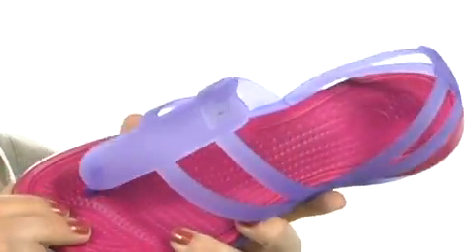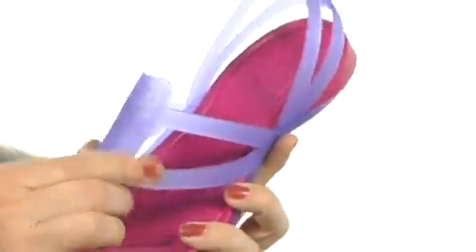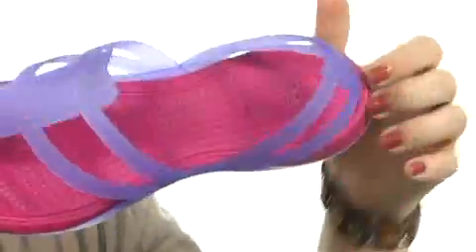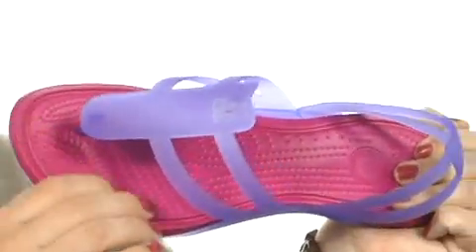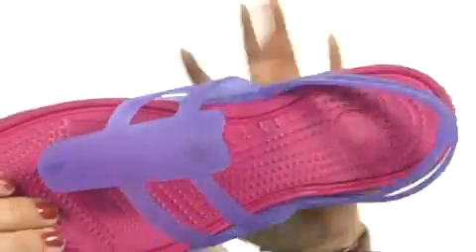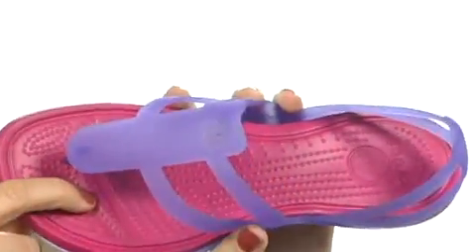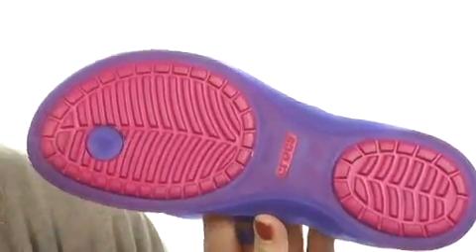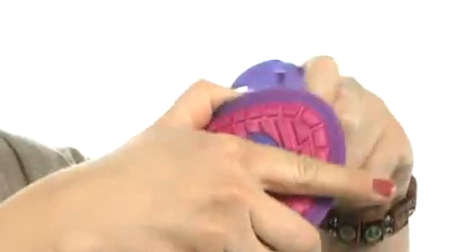Crocs Adrina Strappy Sandal - Multiview.flv